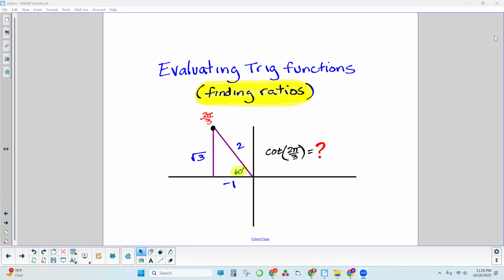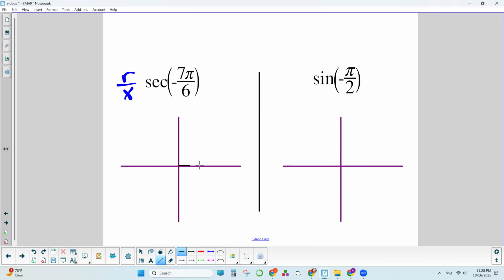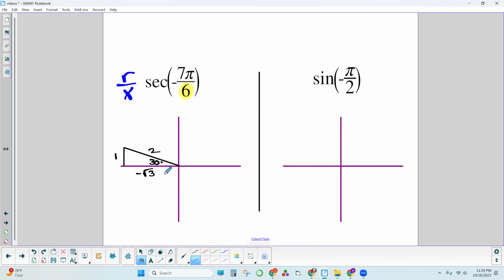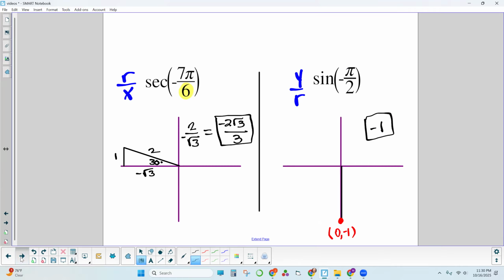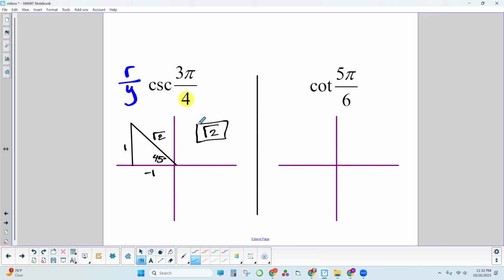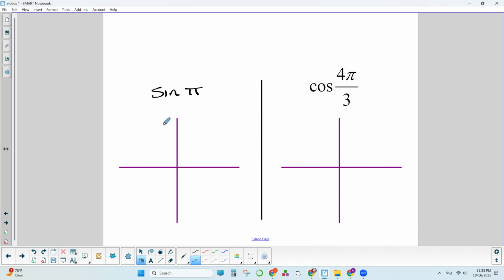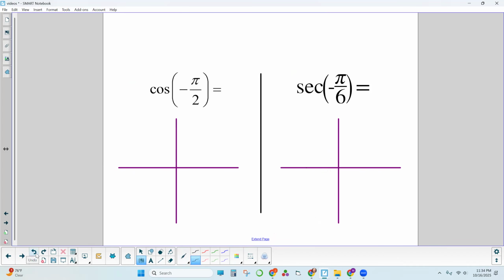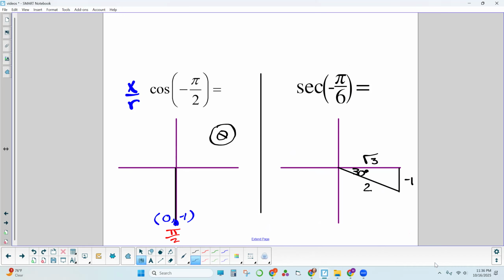Evaluating Trig Functions - Finding Ratios (The Unit Circle)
In this video, we will find trig ratios given a specific angle.  These are angles found on the Unit circle, so we will use special right triangles to evaluate these functions.